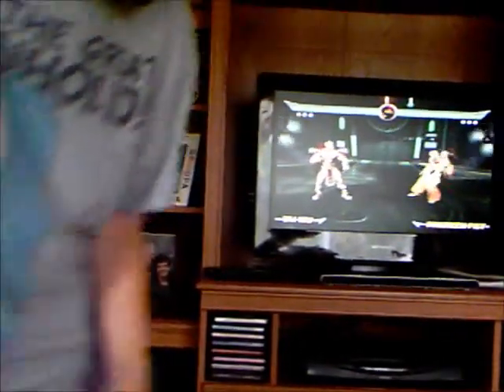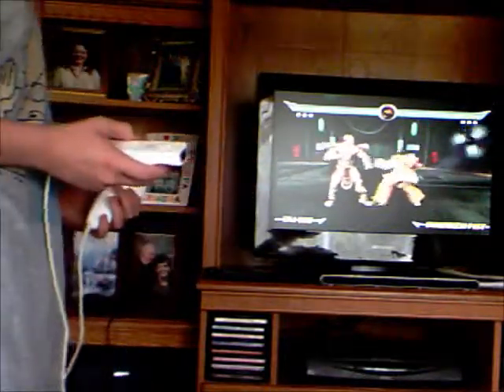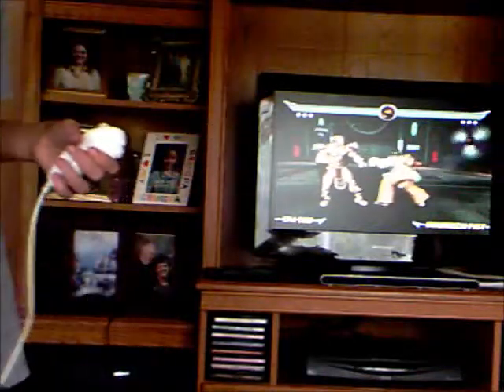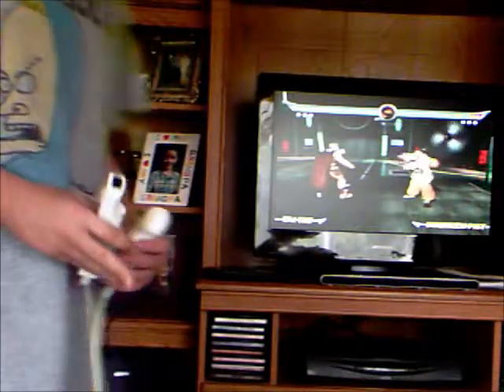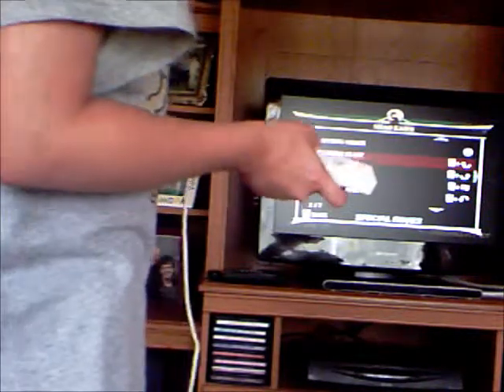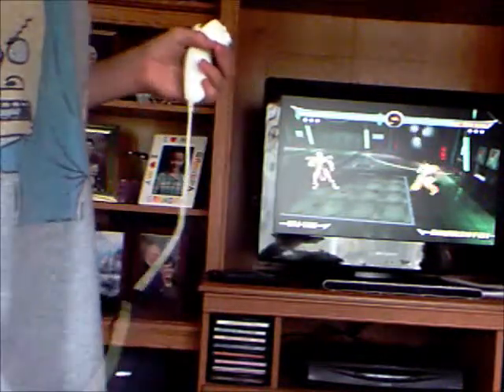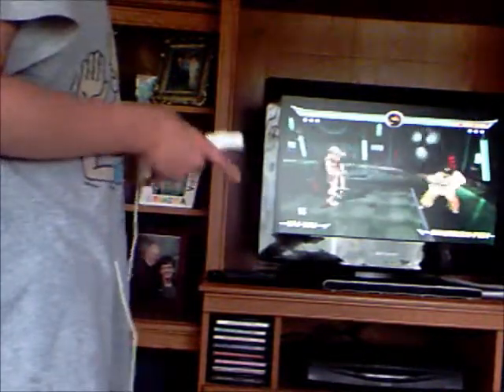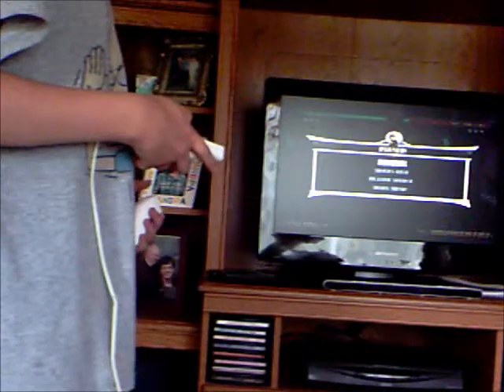how to do special moves on mortal kombat